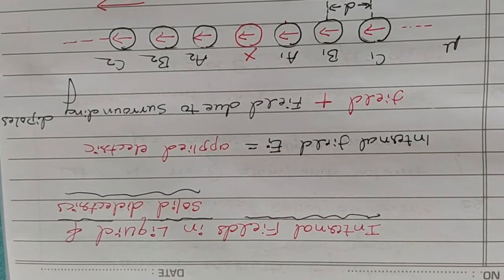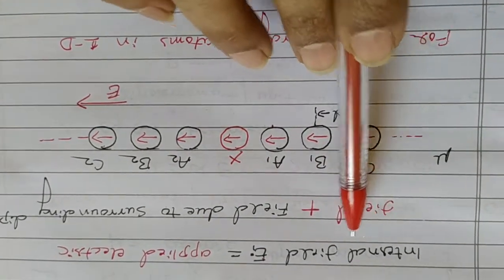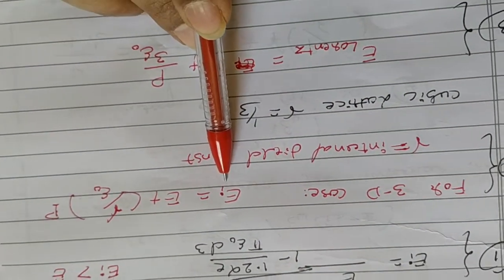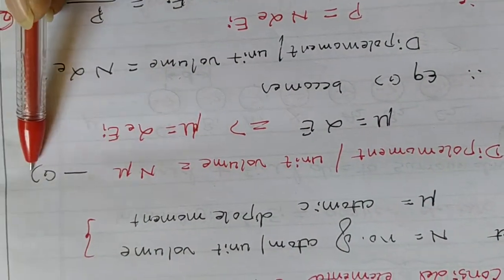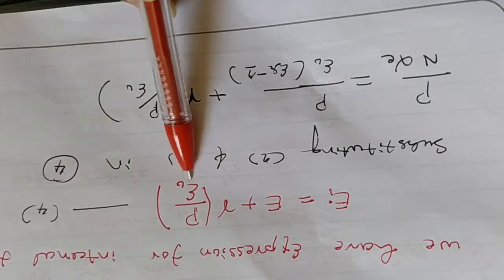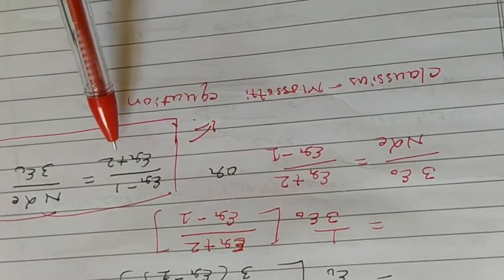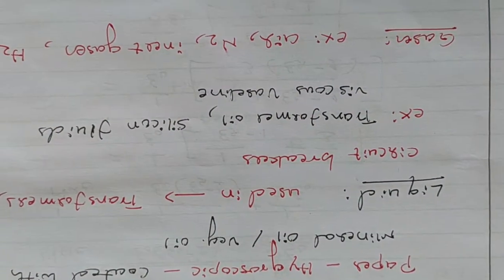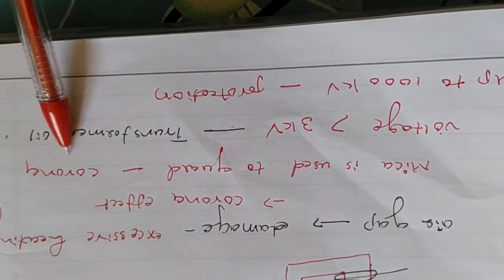Dielectrics-internal field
Claussius-Mossotti equation